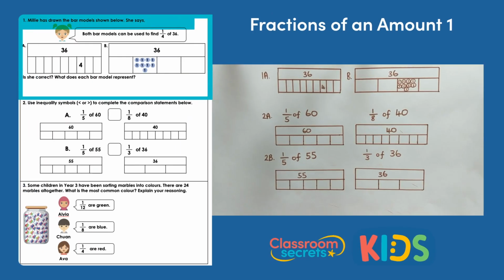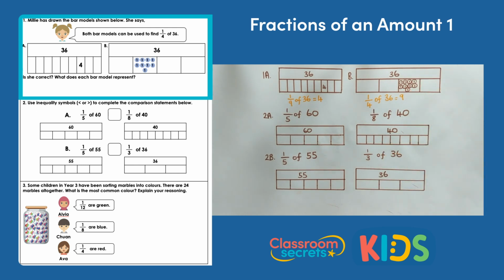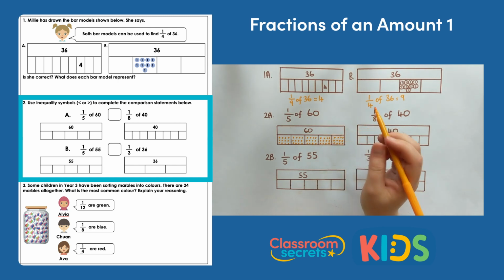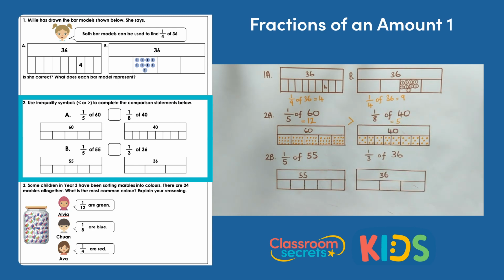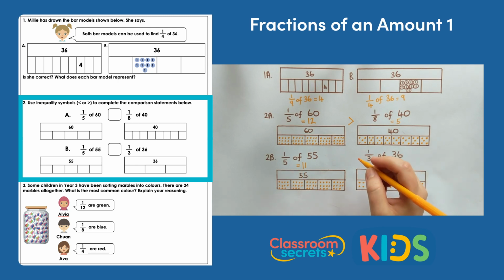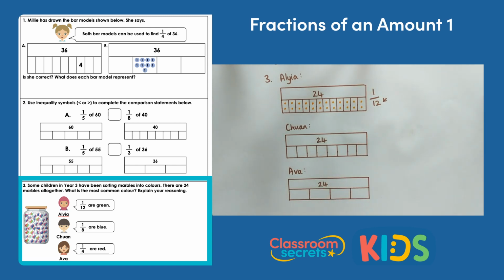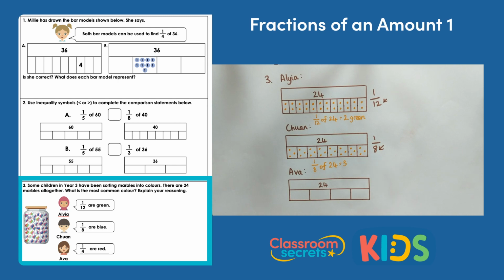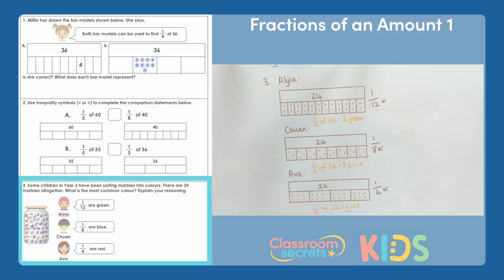Year 3 Fractions of an Amount 1 Answer Video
Join Vanessa in this Year 3 Fractions of an Amount 1 Answer Video as she explains how to work out the answers to the different questions.